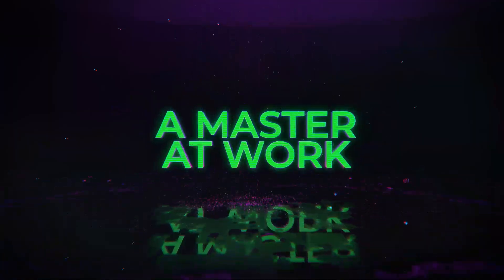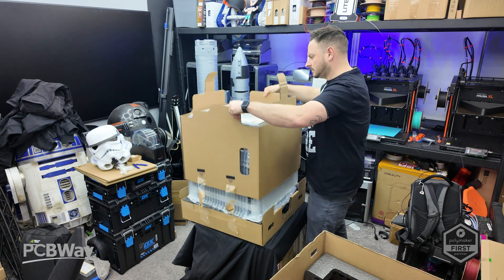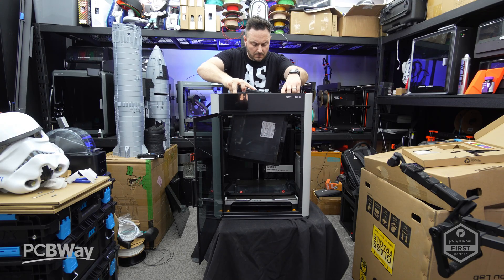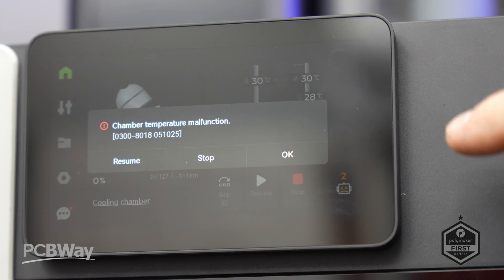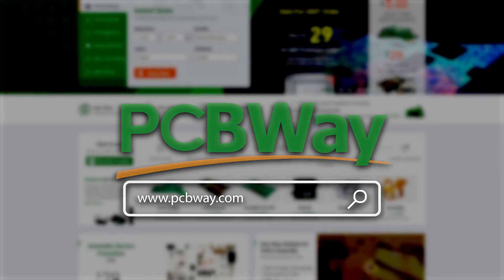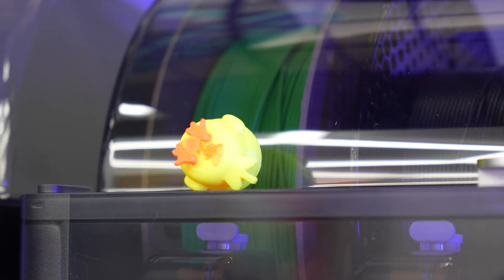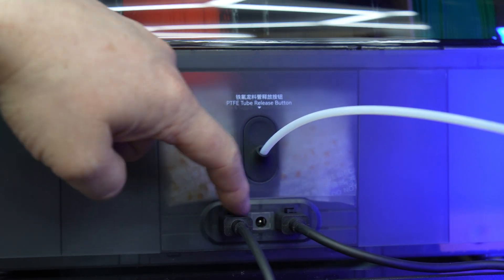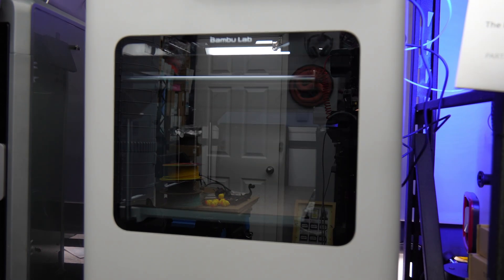Bambu H2D: The Next Big Thing in 3D Printing?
Bambu Lab has just unveiled the H2D, their latest 3D printer designed to push the boundaries of high-speed, high-detail printing. Packed with advanced features, the H2D promises even greater precision, reliability, and efficiency, catering to both enthusiasts and professionals. While full details are still emerging, expect Bambu Lab’s signature blend of innovation and user-friendly automation, potentially setting a new benchmark in the industry.

🔹 Big thanks to Polymaker & PCBWay for supporting the channel! 🔹

Get a first look at the new Bambu H2D 3D printer in this video! Discover the features and capabilities of this innovative 3D printer from Bambu Lab.